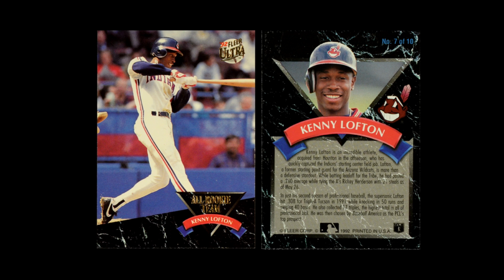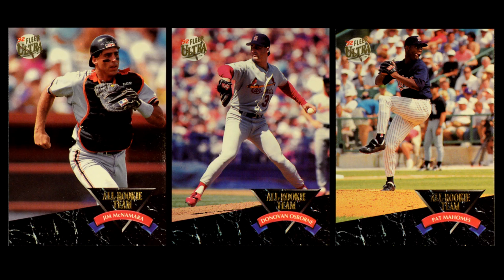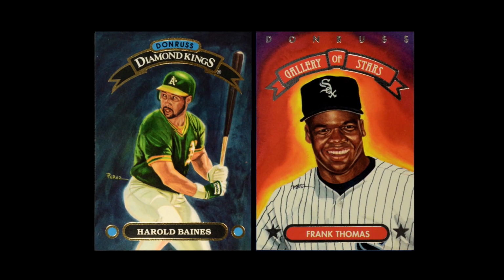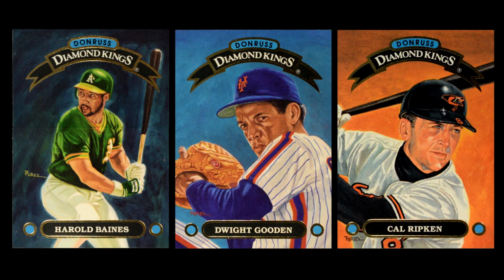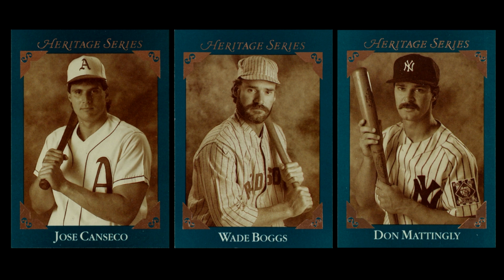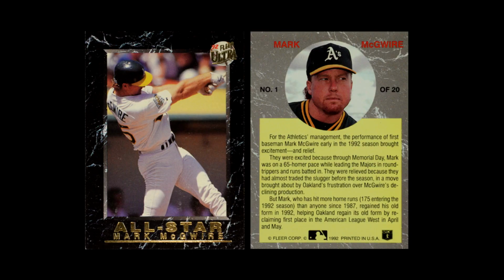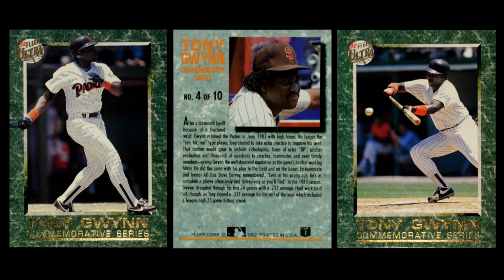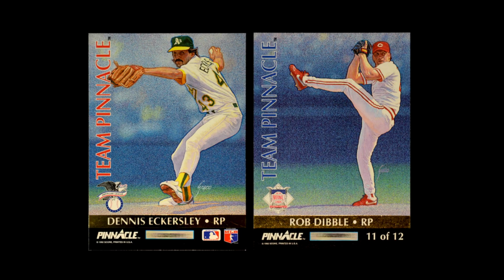Best 1992 Baseball Insert Designs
Baseball is the first set of the year, and most companies made their main changes heading into the baseball card year, so we get to see some new trends.  That can be both amazing and underdeveloped.  This list is both.